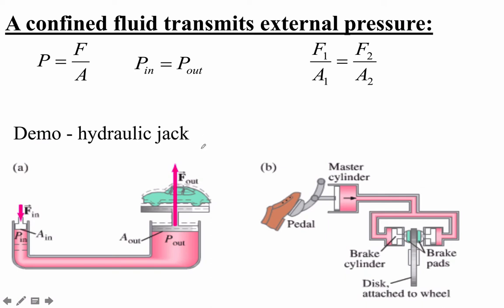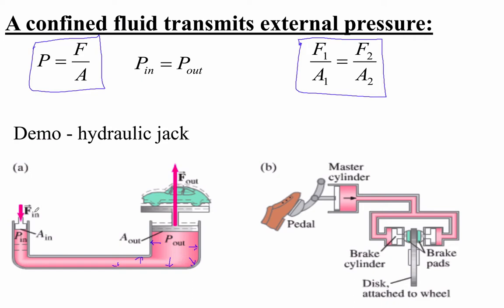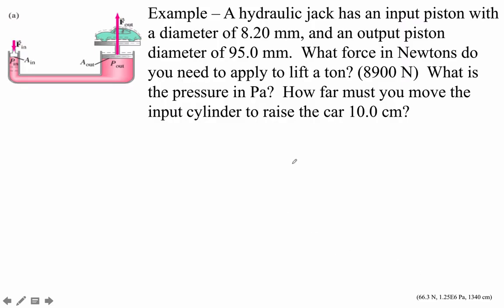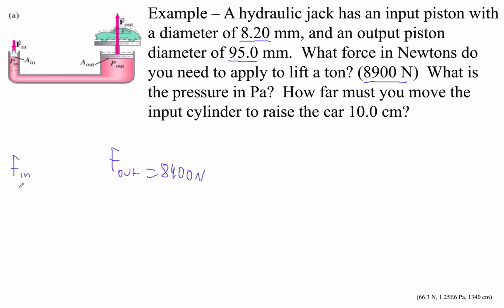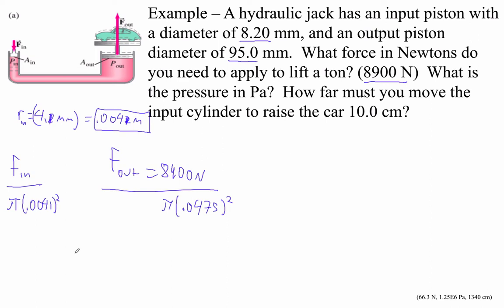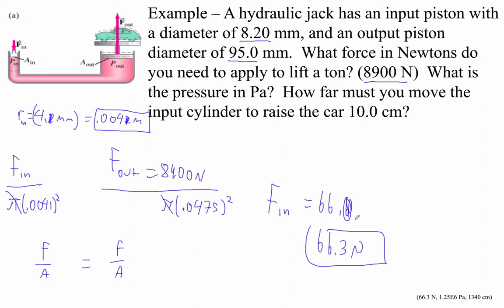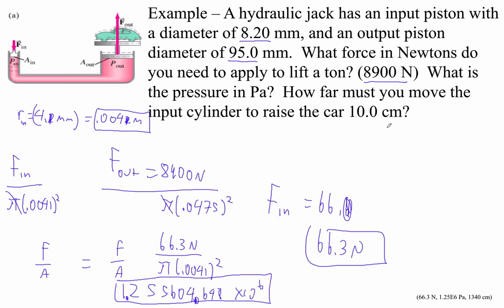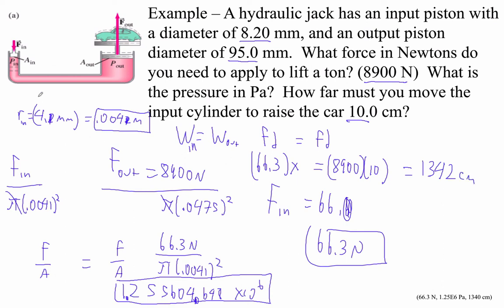HTPIB10G Pascals Principle